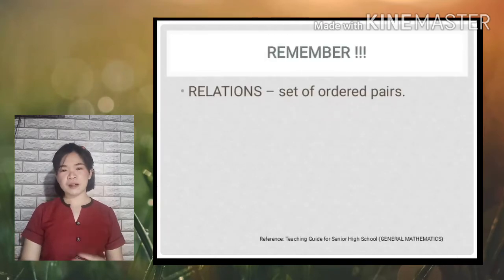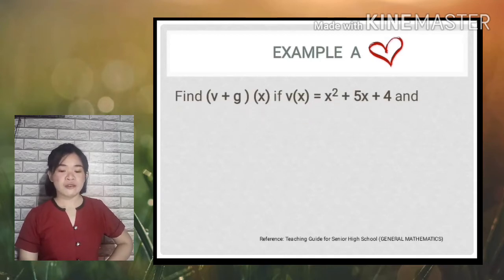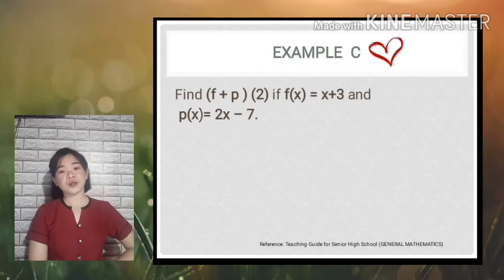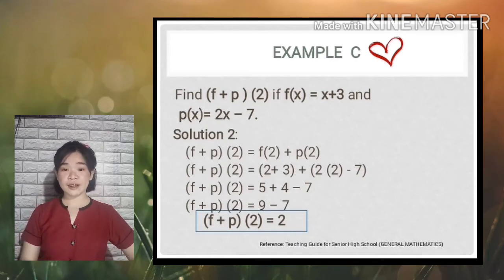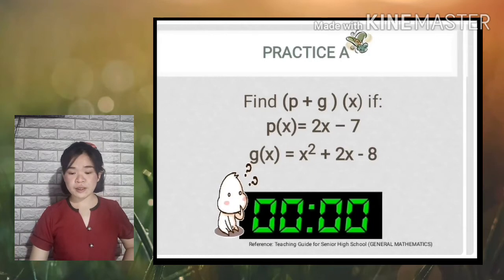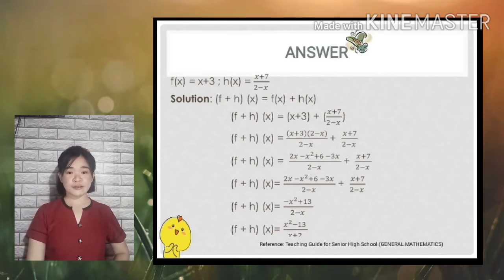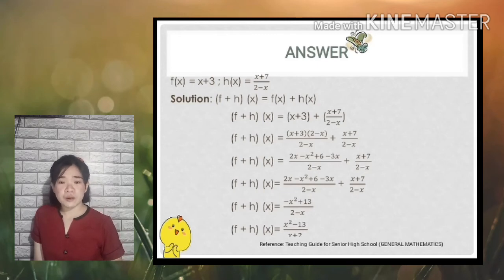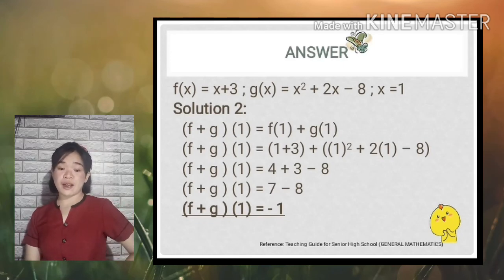L03 Addition of Functions